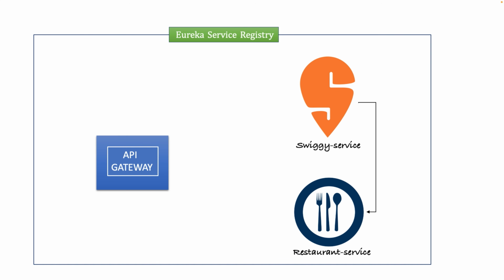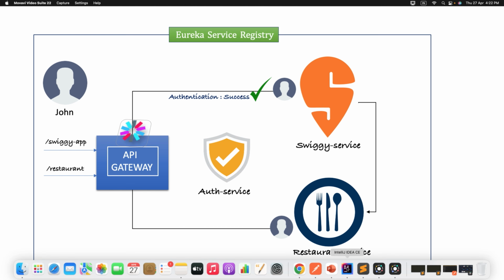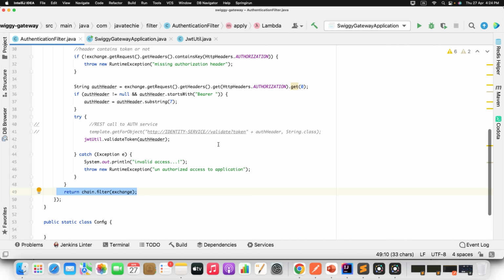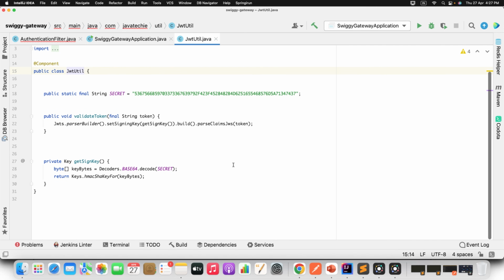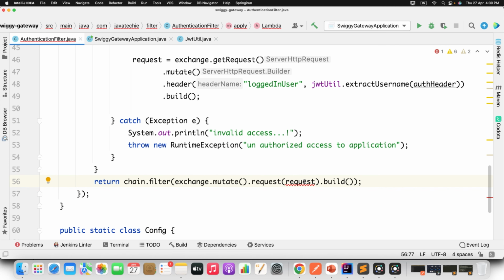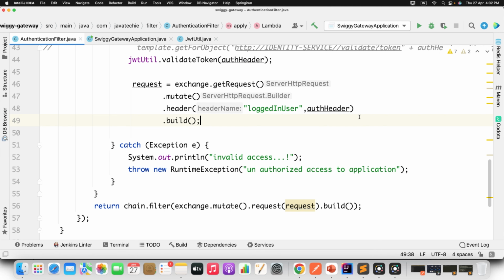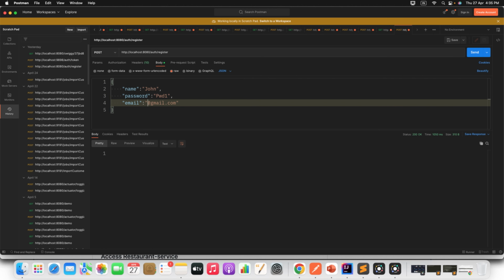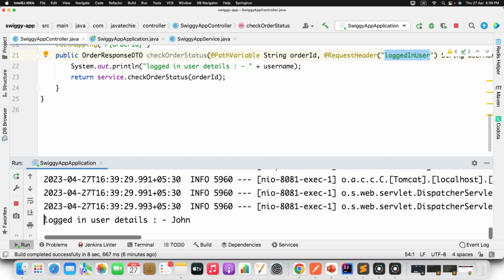Spring Cloud API Gateway | JWT Security | Pass UserDetails to Microservices | JavaTechie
In this Tutorial, we will understand How to pass authentication user information from Spring cloud api gateway to other microservices